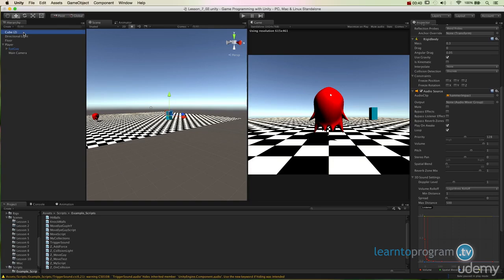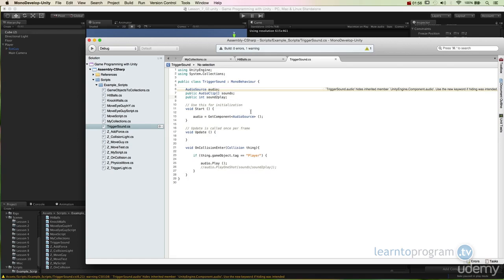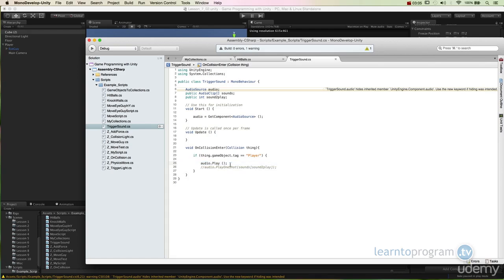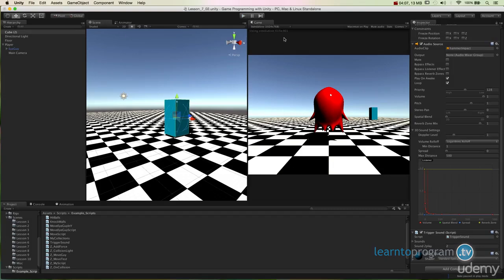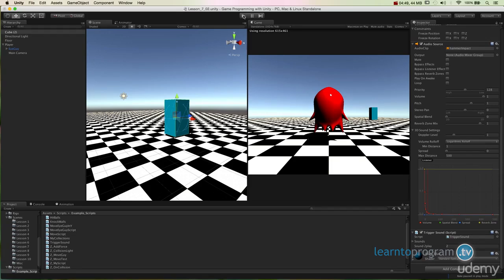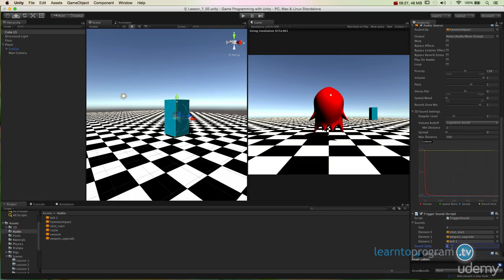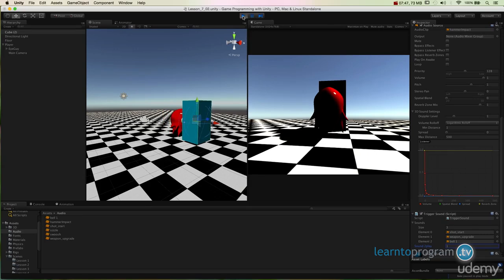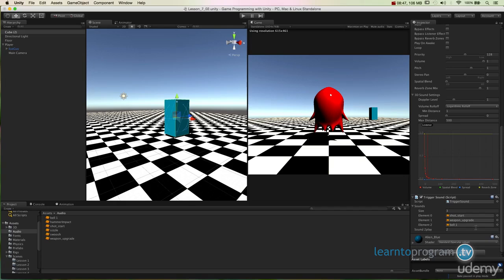Scripting Audio Calls in Unity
In this section, you will be learning how to import manage and setup audio in Unity. The sounds in Unity can be 2D or 3D. They can be triggered by in-game events or inputs. The 3D sound is created by certain parameters that allow the sound to be heard from a certain standpoint.